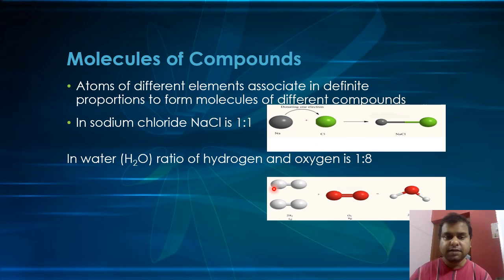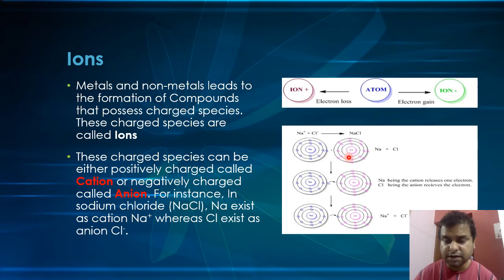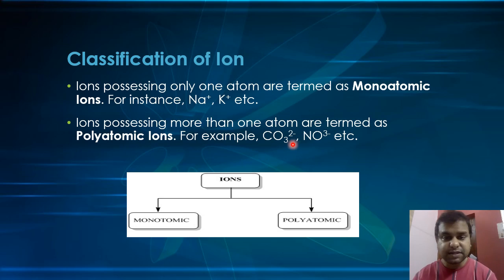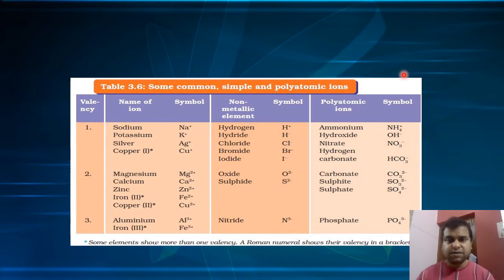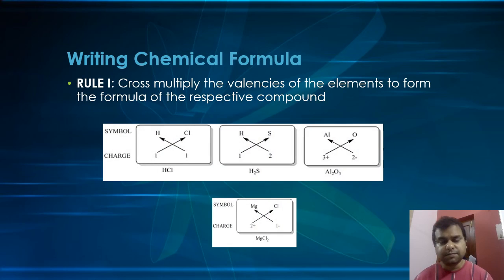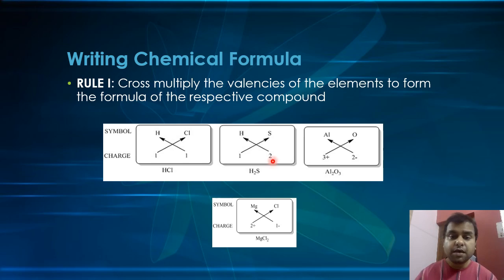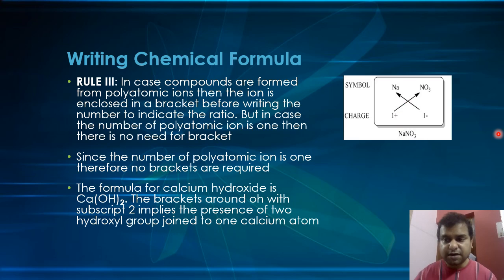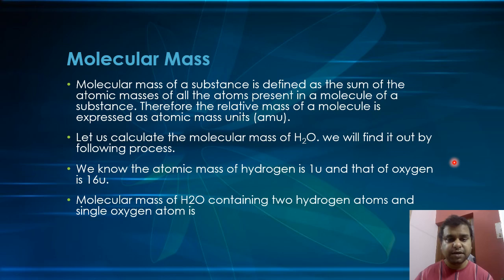How to Write a Chemical Formula | Class 9 | SmartKidz Science Chapter 3 | NCERT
Atoms and Molecules Class 9 | Part 3 | SmartKidz Science Chapter 3 | NCERT